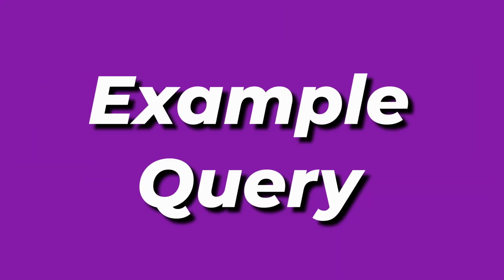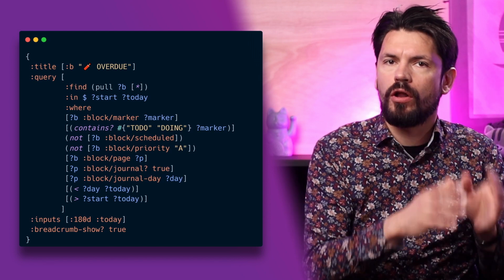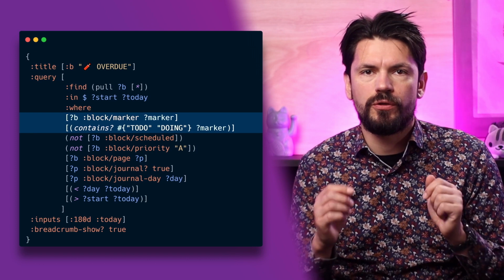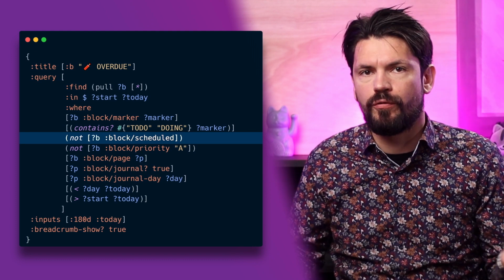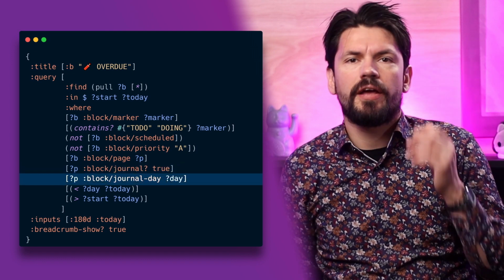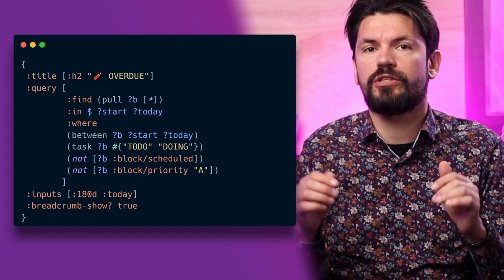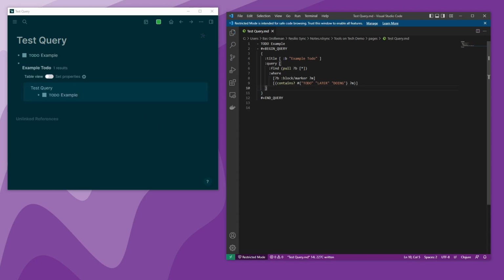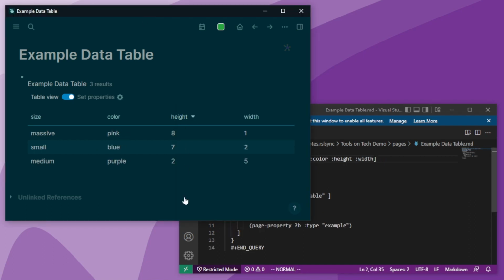LogSeq Advanced Query - Basics & Tips in less then 10 min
Step by step guide on writing and debugging advanced queries. Had a hard time figuring this out properly so hopefully, this will allow people to skip a few steps in their LogSeq Journey.

00:00 Intro Sketch
00:10 Introduction
00:36 Example Query step by step
06:30 Tips
06:34 Use Code Blocks
06:54 Instant test queries
07:27 Access Query with Empty line
07:47 Developer Mode
08:16 Reorder Table columns

🏅 Licenses 🏅
Storyblocks for Music and Stock footage, Flaticon for Icons and Giphy for Animated Gifs